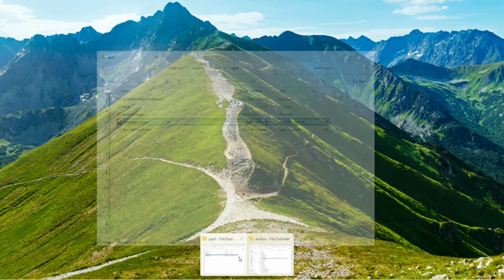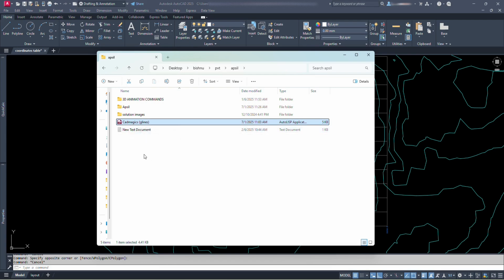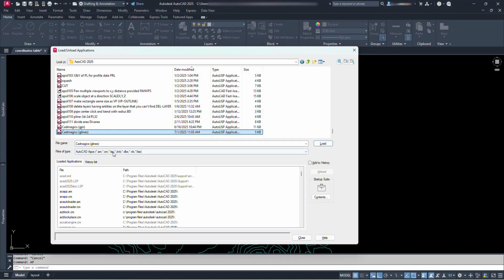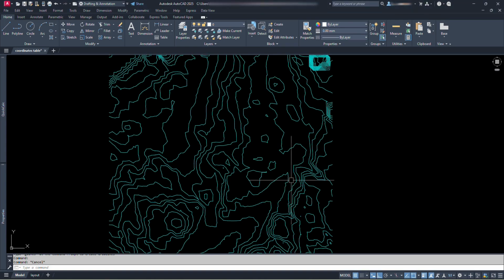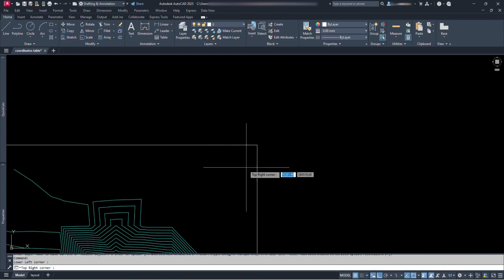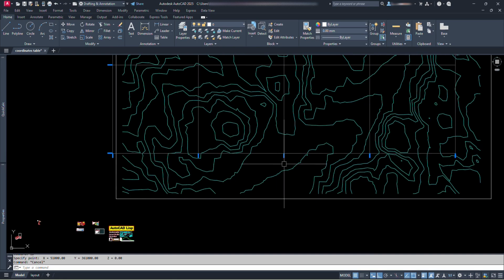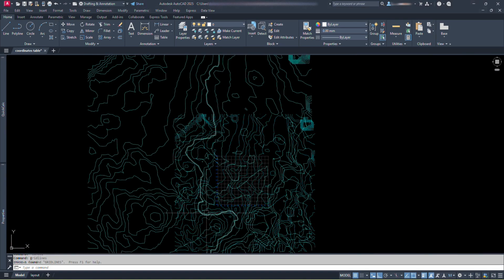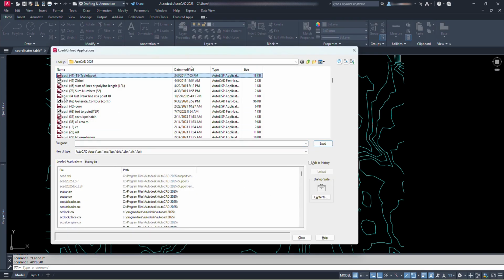AutoCAD Lisp for Grid Lines: Generate Grid Lines at Custom Spacing + Free Download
📌 AutoCAD Lisp for Grid Lines at Custom Spacing | Free Download & Tutorial

In this tutorial, you'll learn how to automatically generate grid lines in AutoCAD at any desired spacing using a powerful custom LISP routine. Whether you're working on architectural, structural, or civil drawings, this tool will help you save time and avoid repetitive tasks.
Voice generated from my script to improve clarity.

✅ What you’ll learn:
How to use the Lisp file to draw grid lines
Setting custom spacing between grid lines
Creating horizontal and vertical grids quickly
Tips to integrate this in your workflow

🧠 No more manual line drawing — let AutoCAD do it for you with this automation trick!